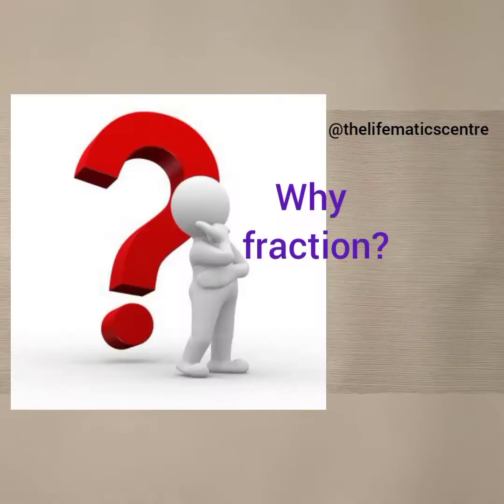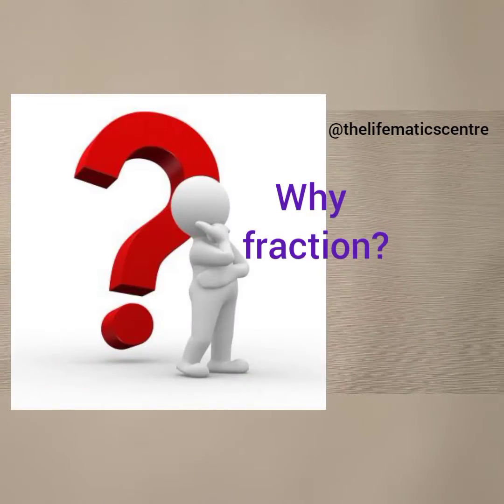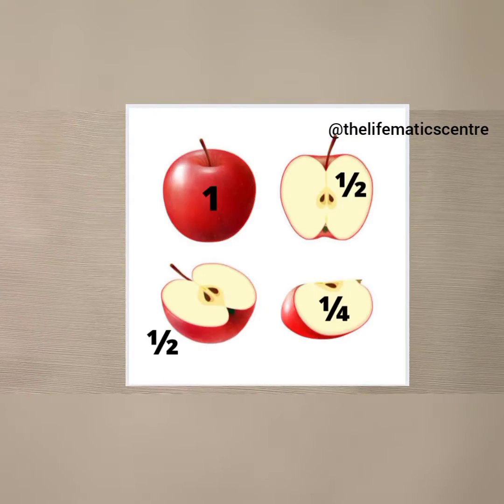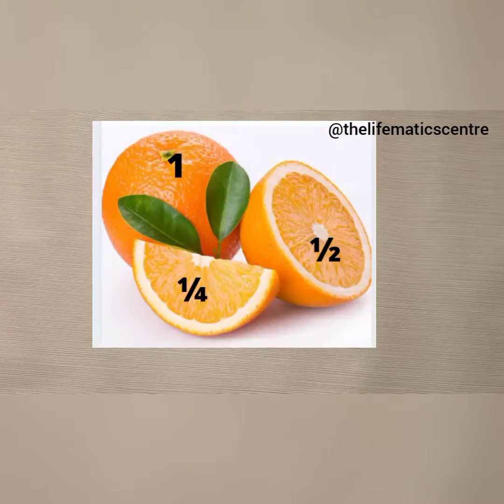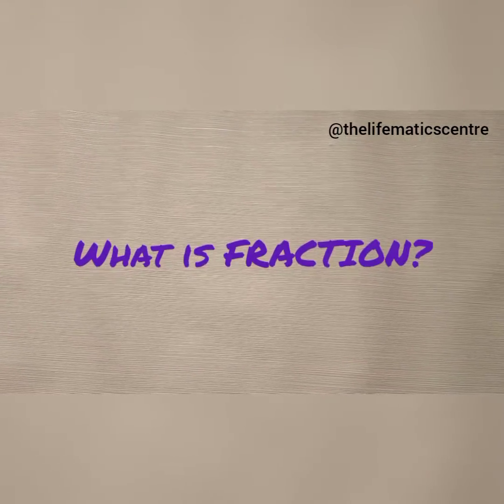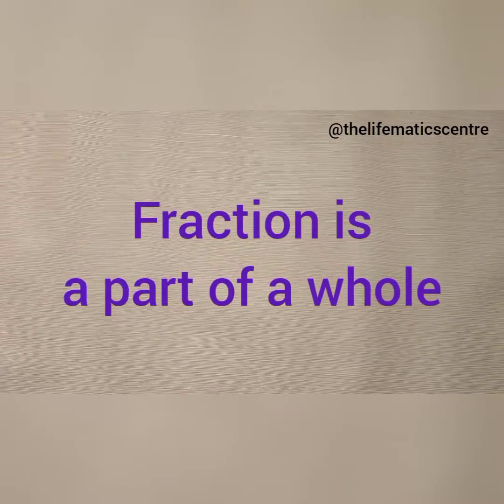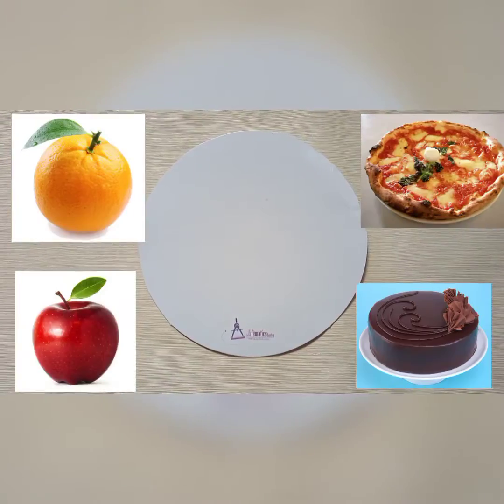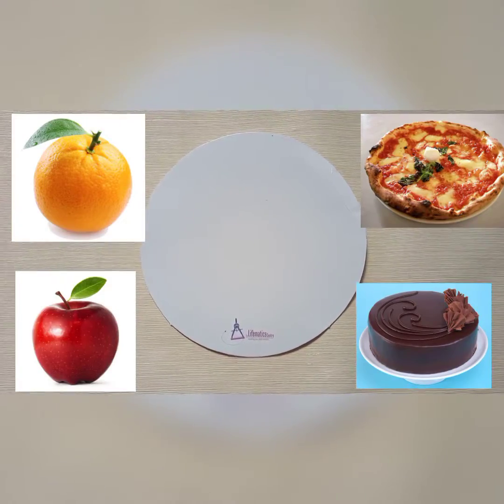Identification of Fraction || How to identify Fractions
Learn to identify Fractions using concrete material in this video.

If you have ever struggled to understand the concept of Fraction, this video will help demystify it.